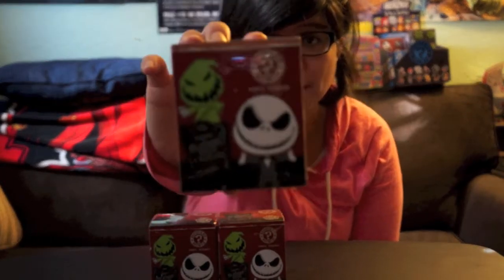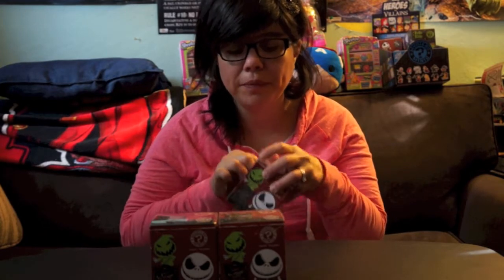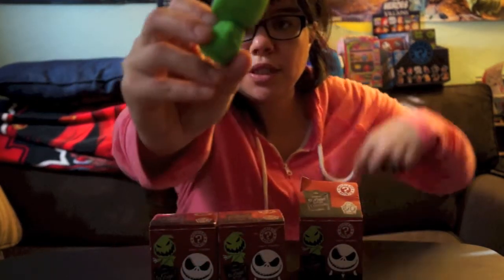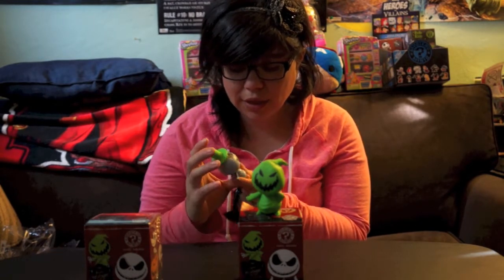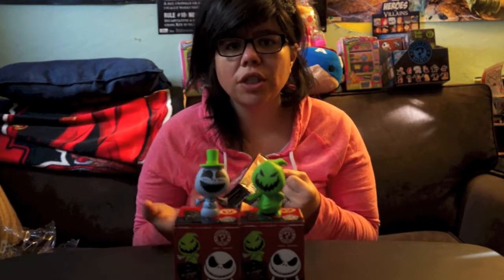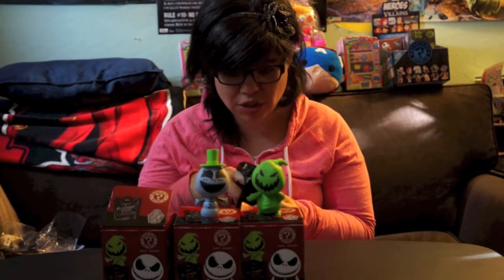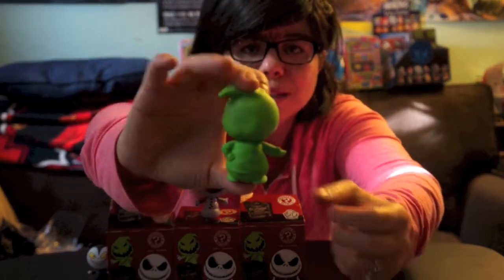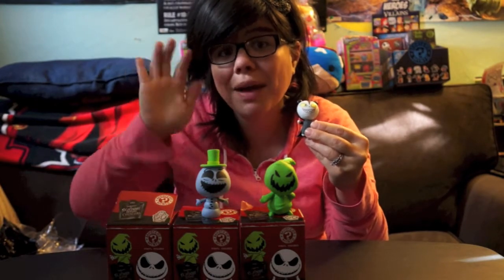Halloween Week Day 4~Opening Funko Mystery Mini Series 1 Nightmare Before Christmas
Published October 29 2015~For Day 4 we go back to a series from last year, and its a really awesome one. I open up some of series 1 funko mystery mins of nightmare before Christimas. Hope you all enjoy!

Category
People & Blogs
License
Standard YouTube License
Category
People & Blogs
License
Standard YouTube License
Category
People & Blogs
License
Standard YouTube License
Category
People & Blogs
License
Standard YouTube License
Category
People & Blogs
License
Standard YouTube License
Category
People & Blogs
License
Standard YouTube License
Category
People & Blogs
License
Standard YouTube License
Category
People & Blogs
License
Standard YouTube License
Category
People & Blogs
License
Standard YouTube License
Category
People & Blogs
License
Standard YouTube License
SHOW LESS
Category
People & Blogs
License
Standard YouTube License
SHOW LESS
Category
People & Blogs
License
Standard YouTube License
SHOW LESS
Category
People & Blogs
License